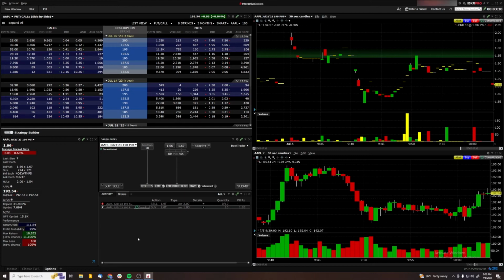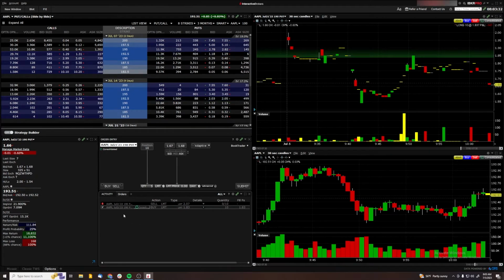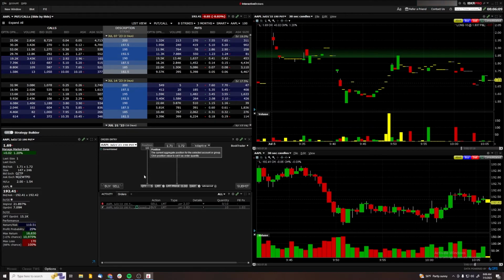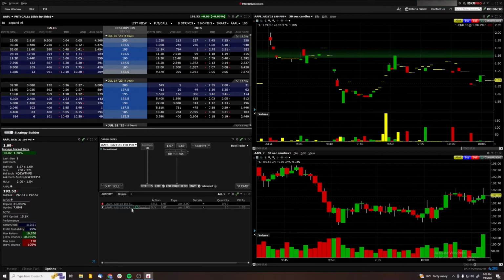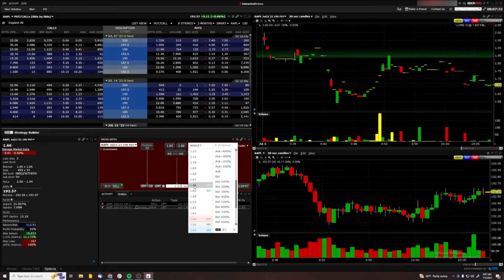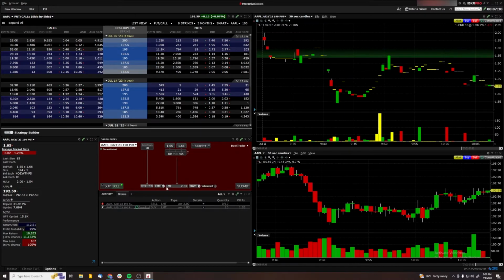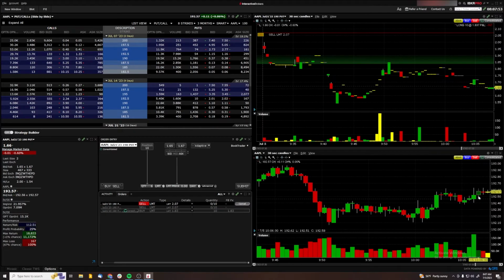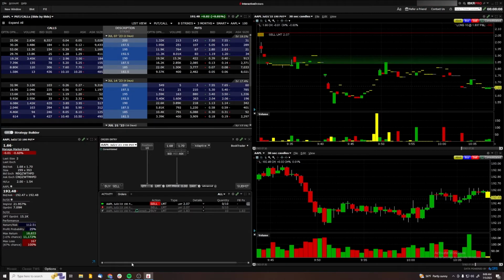Close an Options Position in Interactive Brokers Trader Workstation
How to exit or close a long options position in Interactive Brokers, IBKR, Trader Workstation. It can be daunting at first, but once you understand how to do it, it isn't scary at all.